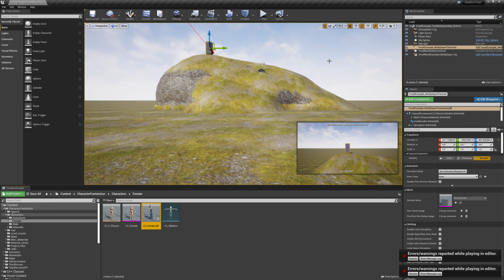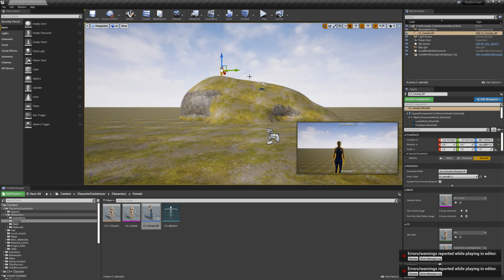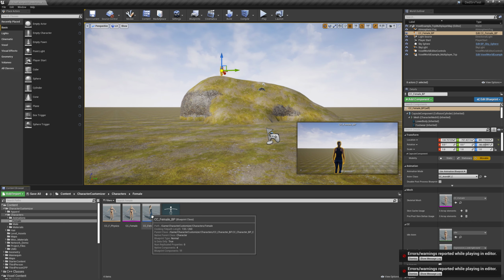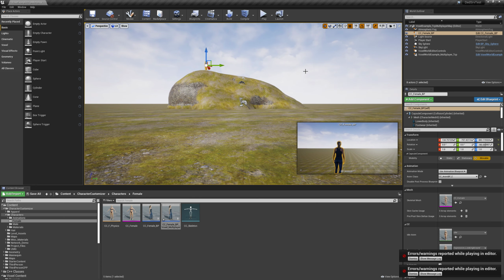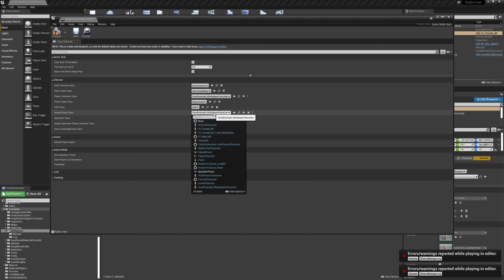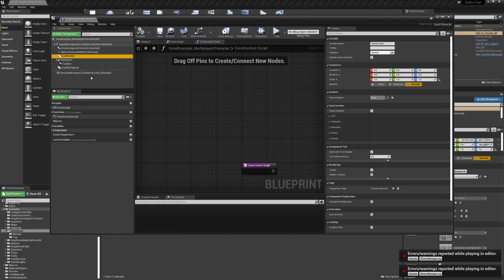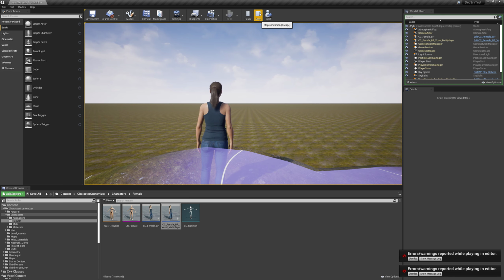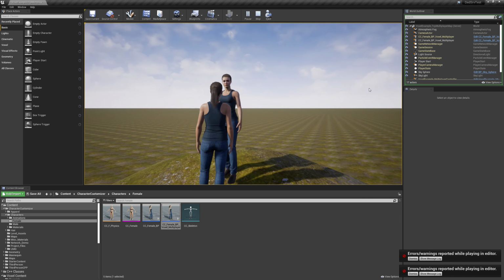UE4 Voxel Plugin Pro + Character Customizer Basic Integration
In this video we show how to integrate in the CharacterCustomizer characters with the TCP Multiplayer gameplay mode included with the Voxel Plugin Pro plugin from the UE4 Marketplace.

There are some small tweaks you need to do to the default Character that's included to allow it to interact with the Voxel world that I thought were worth mentioning as someone just getting started with these two components might run into similar issues.